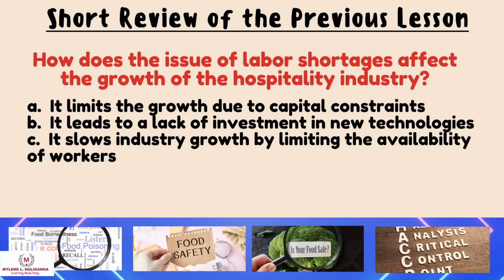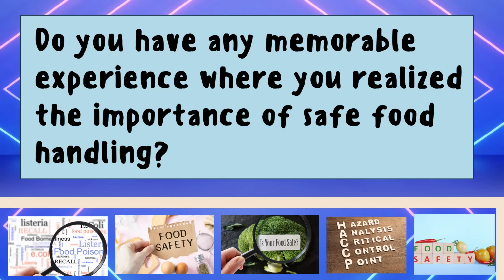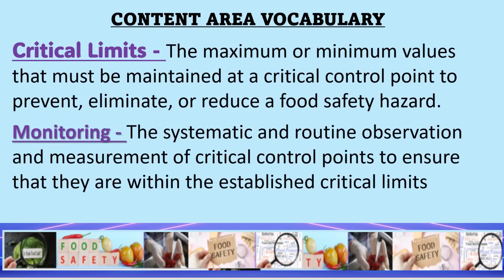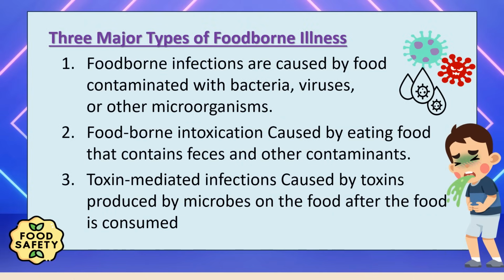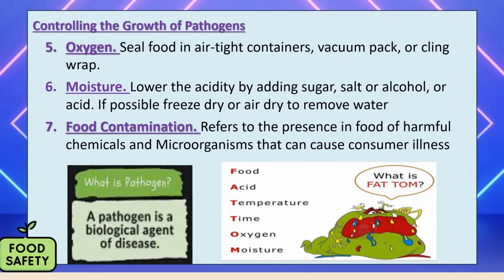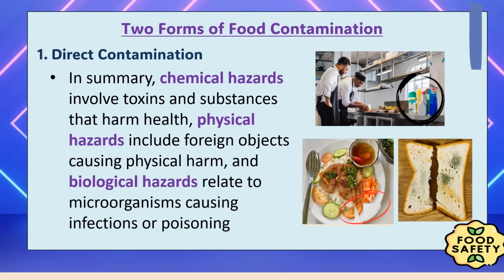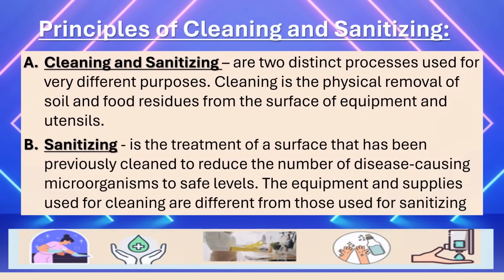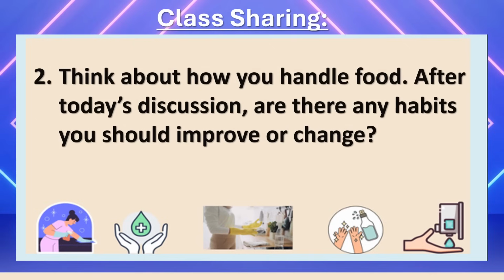TLE Grade 7 Quarter 3 - FCS Week 4 PART 1 : FOOD SAFETY AND SANITATION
For PPT of Week 4 Part 1, 2 & 3 with QUIZ and LE

FUNDAMENTALS OF FOOD PREPARATION AND SERVICE
Family and Consumer Science for Grade 7,
Matatag Curriculum